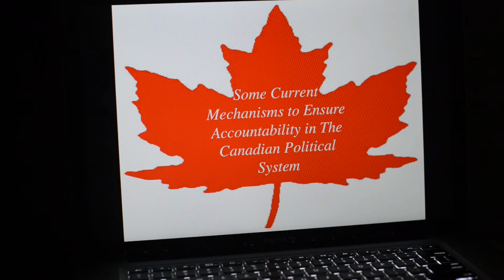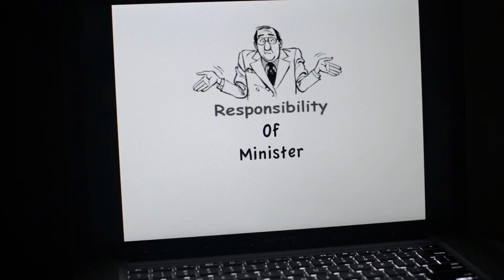The Effectiveness of Current Mechanisms to Ensure Acountability; Abdulaziz A2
This video discusses three of the current mechanisms used to ensure accountability in the federal public service in the canadian government.